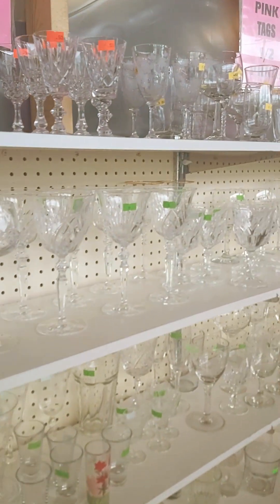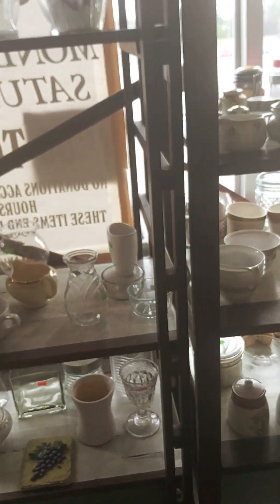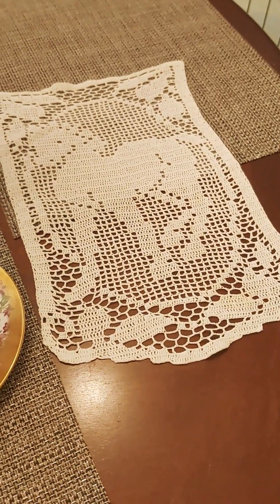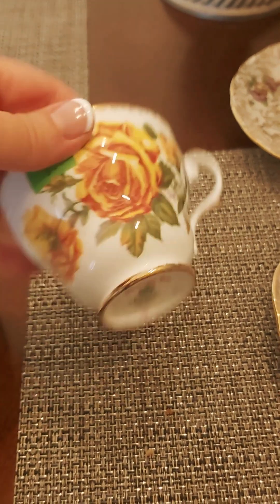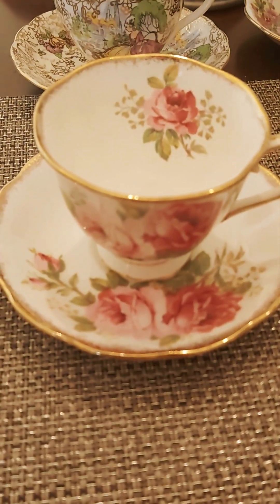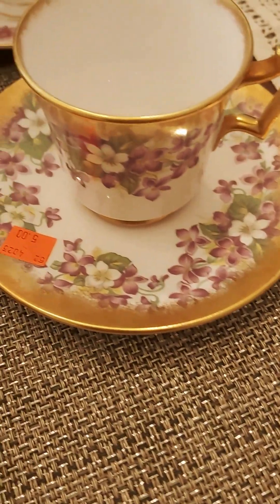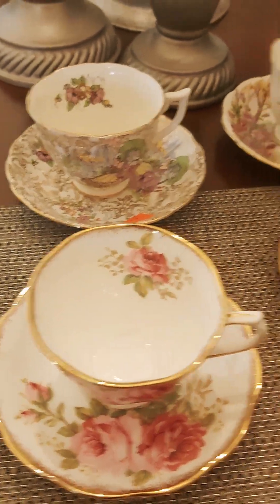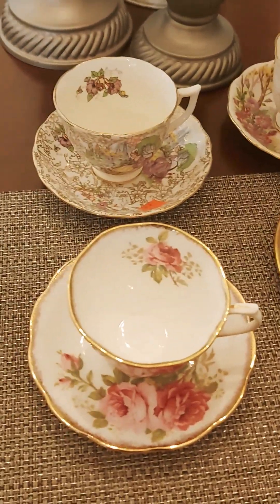Vintage and Antique Haul | Vintage Tea Cups Thrift Haul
Here is my most recent Vintage Tea Cup Thrift Haul, and I was excited to find some new purple vintage tea cups to add to my collection.  I went to two of my favorite thrift stores to see what I could find on my latest vintage decor thrift haul.

Latest finds from this vintage tea cups thrift haul:
Royal Standard Romany Rose Yellow Rose Tea cup
Paragon Commemorative Saucer
Purple Violets Saucer
American Beauty Tea cup and Saucer
Melba Bone China Tea cup and Saucer
Royal Chelsea Purple Violets Tea cup and saucer with heavy gold trim circa 1940
Royal Albert Wild Geranium Tea cup and saucer